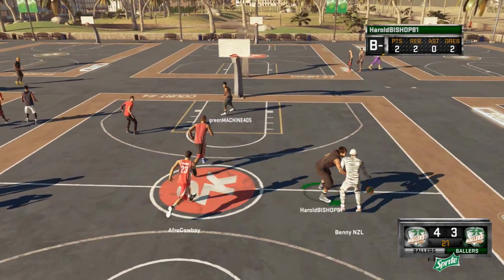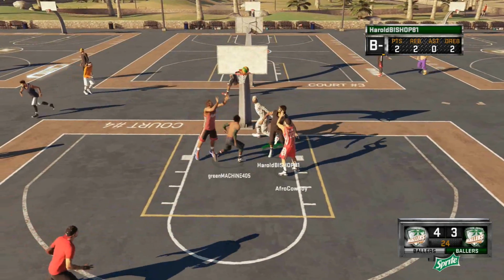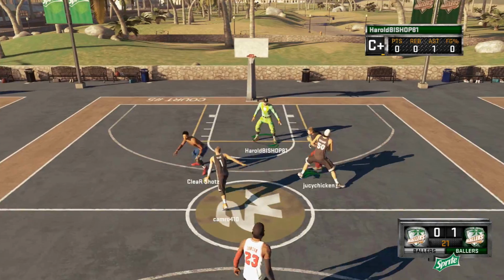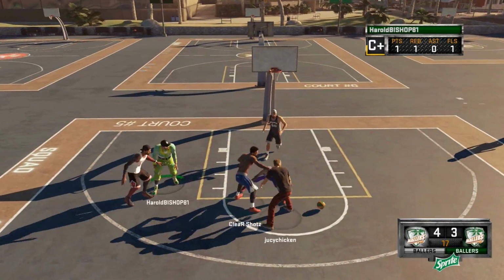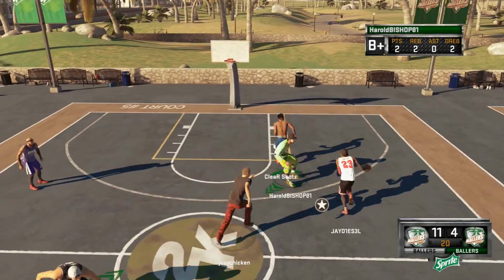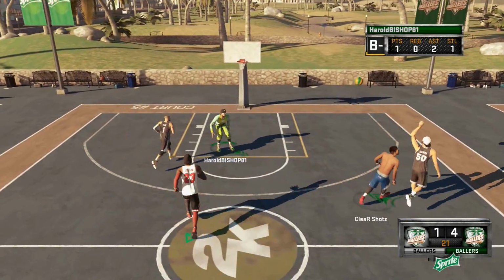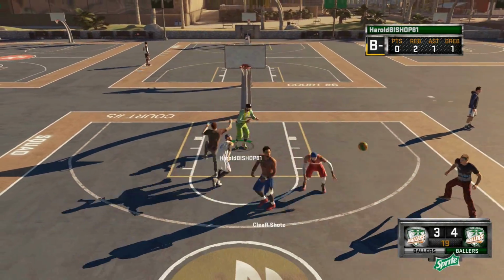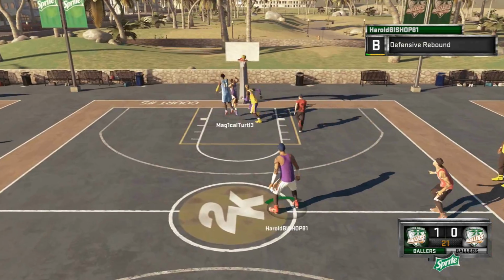NBA 2K15 My Park Defense Tutorial - Blocks Assists Fouls Defending Basketball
NBA 2K15 My Park Defense Tutorial - Blocks Fouls Defending Basketball
Let me show you how best to build and create a big man center beast in the park